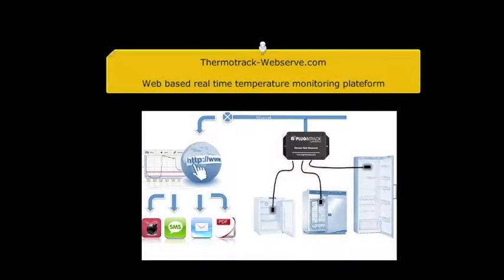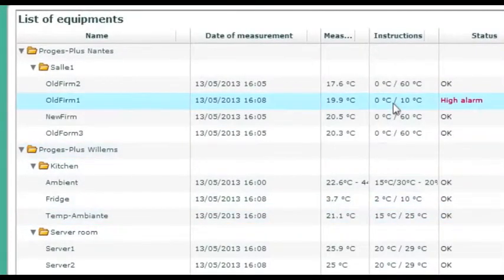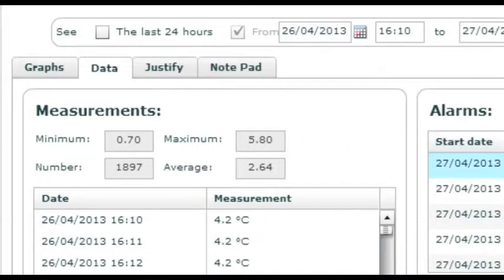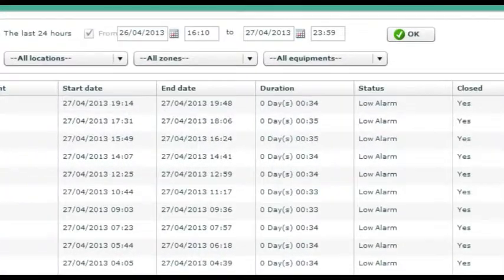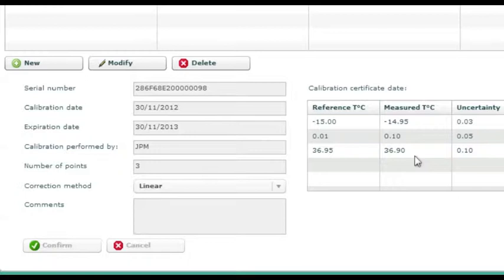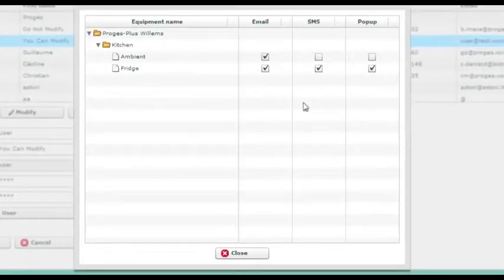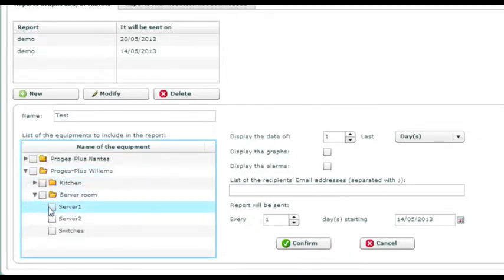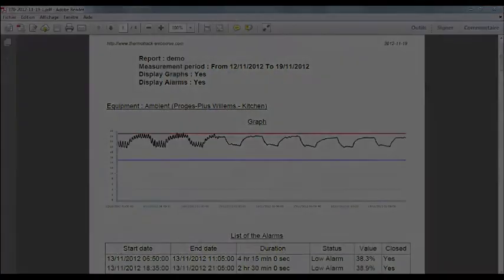Thermotrack Webserve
Thermotrack webserve is the internet platform that monitors temperature and humidity in real time. Your fridges, cold rooms, laboratories are kept under control.